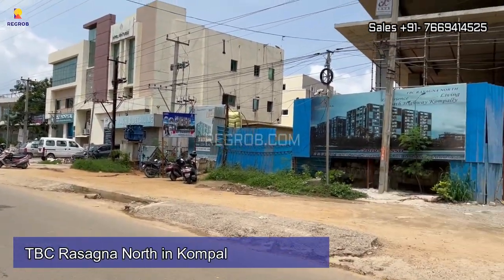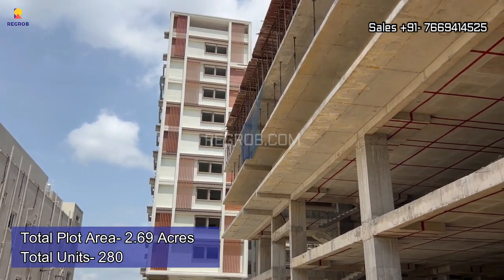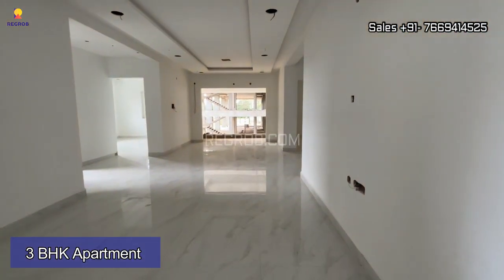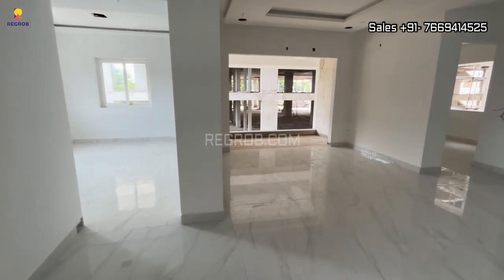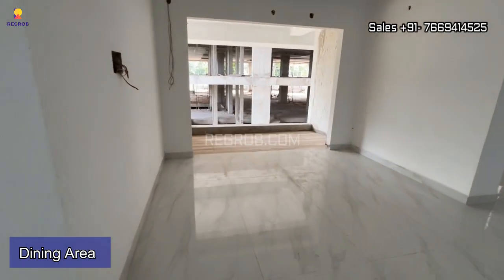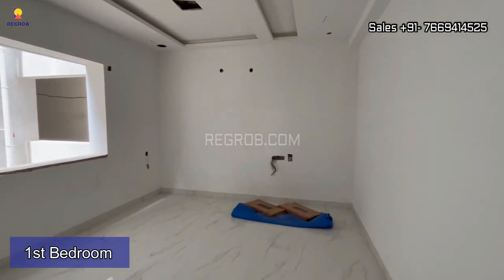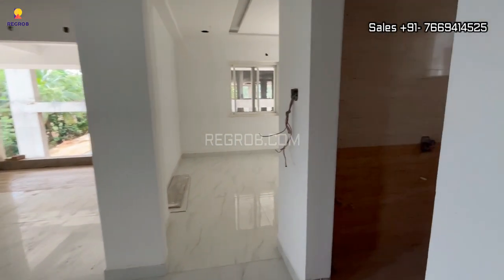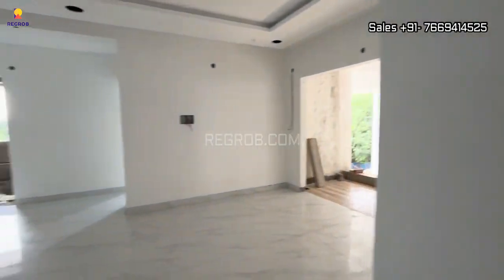TBC Rasagna North | 3 BHK Apartments For Sale in Kompally Hyderabad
☎ | TBC Rasagna North offers 3 BHK Apartments For Sale in Kompally Hyderabad | Price starts at ₹1.1 CR* Onwards | Location Highlights | Connectivity | Reviews | Brochure | Actual Video | Possession

TBC Rasagna North is one of the upcoming under-construction housing societies in Kompally, Hyderabad. This project offers 2, 3 BHK Apartments with all basic facilities and amenities to suit homebuyer’s needs and requirements. The RERA registration number of this project is P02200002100.

Project Highlights:
• Project Name: - TBC RASAGNA NORTH
• Developer: - RASAGNA Developers
• Location: - Kompally
• Total Plot Area – 2.69 Acres
• Total Units – 280
• Possession Date – Dec 2024
• Community Type - Fully Gated
• Parking – 2 Cellar + Stilt + 10 Floors
• BSP/Sqft –6999/sqft

Configuration & Pricing:

Configuration 2 BHK
• 2 BHK | Area: 1250 Sqft | Price ₹87 Lacs
• 2 BHK | Area: 1317 Sqft | Price ₹94 Lacs
• 2 BHK | Area: 1457 Sqft | Price ₹1.02 Cr

Configuration 3 BHK
• 3 BHK | Area: 1521 Sqft | Price ₹1.1 Cr
• 3 BHK | Area: 1775 Sqft | Price ₹1.3 Cr
• 3 BHK | Area: 1977 Sqft | Price ₹1.45 Cr
• 3 BHK | Area: 2183 Sqft | Price ₹1.6 Cr

Location Highlights:

Educational Institutions: -
• St. Andrews School – 3.5kms
• Suchitra Academy – 1kms
• St. Ann’s School – 2kms
• St. Martin’s Engg College – 6kms
• Loyola Academy -1.5kms

Hospitals: -
• Russh Hospitals - 1kms
• Harsha Hospitals – 2.5kms
• Suraksha Children's Hospital – 2kms
• Avni Hospital – 3kms
• Sureka Hospital – 4kms